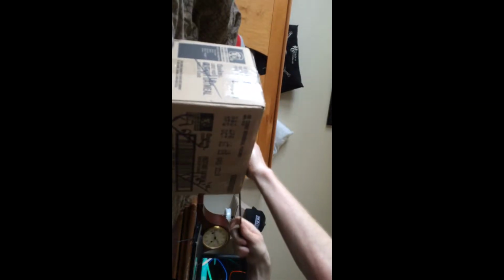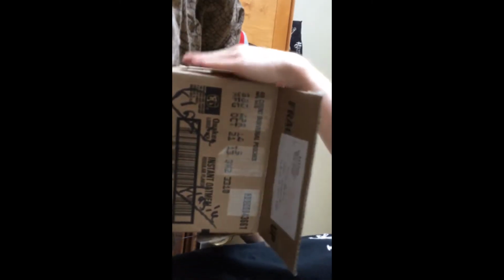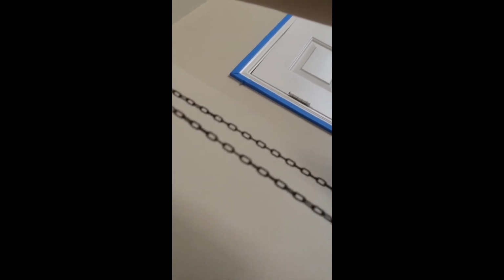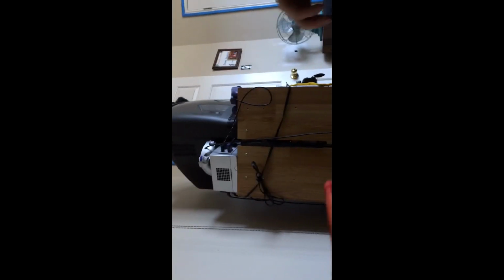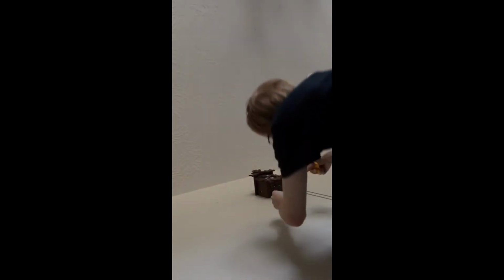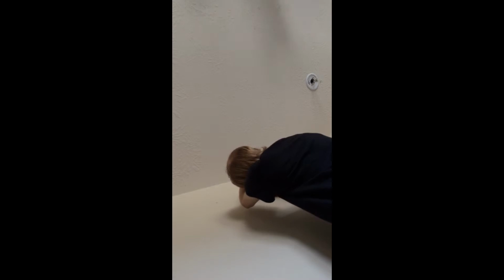Putting up my new cuckoo clock!